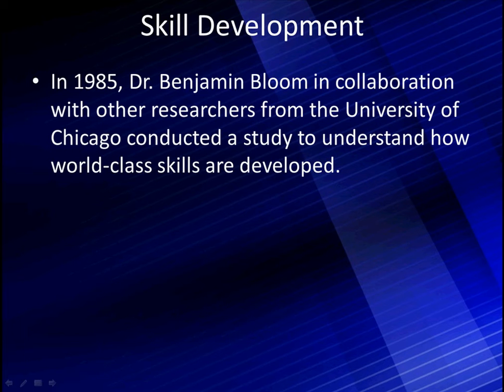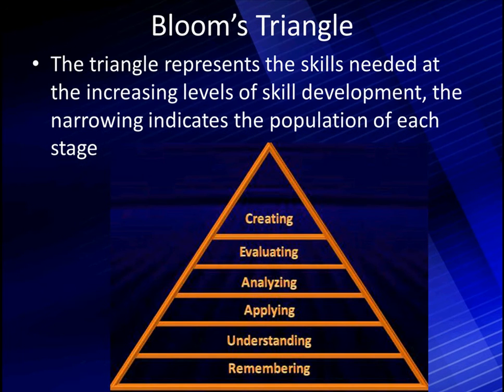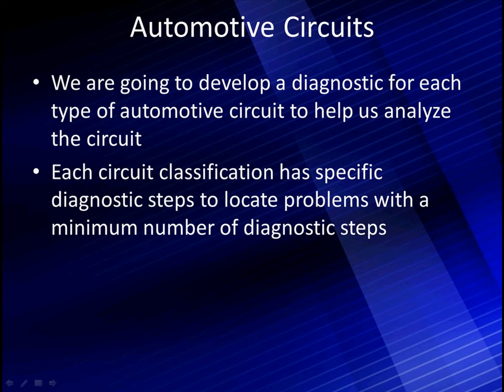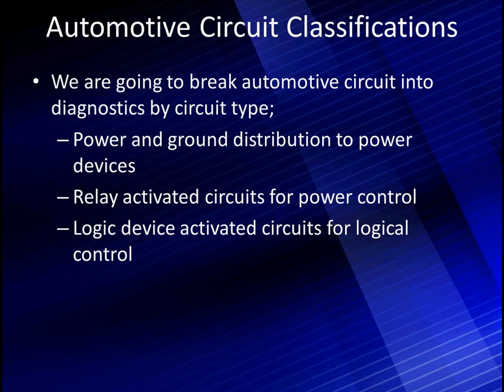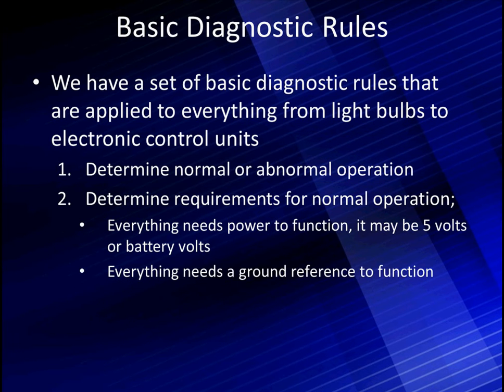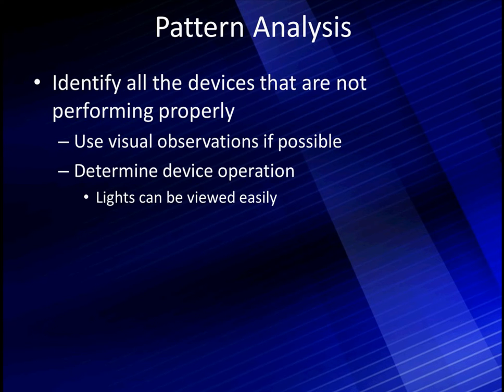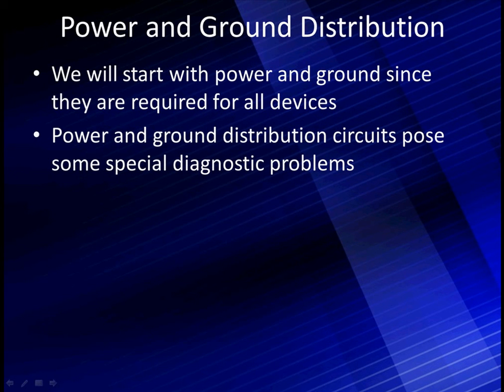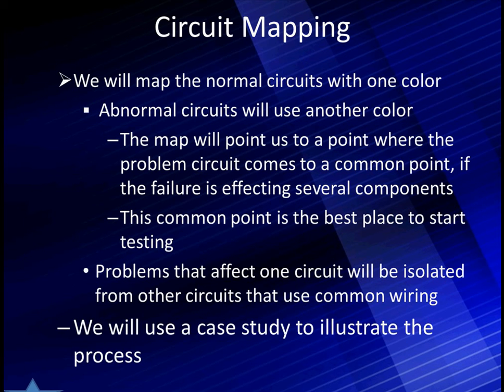2 Building Diagnostic Skills